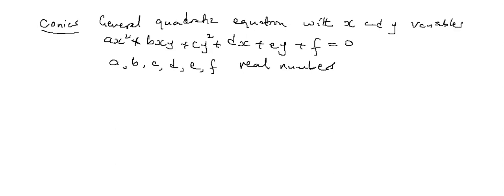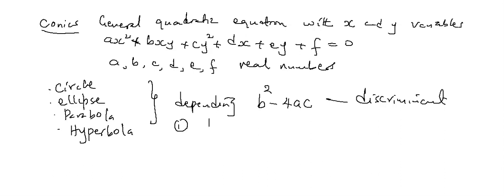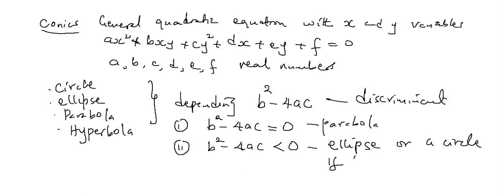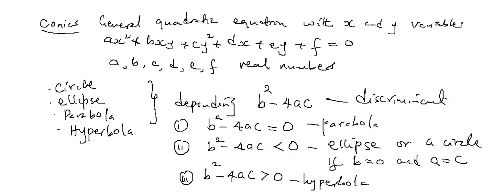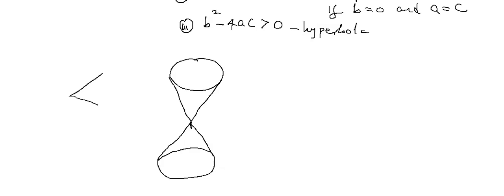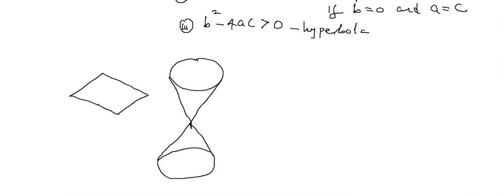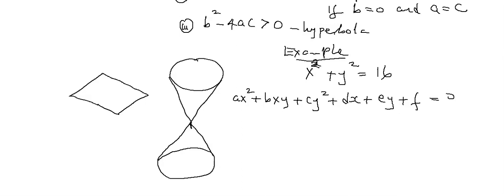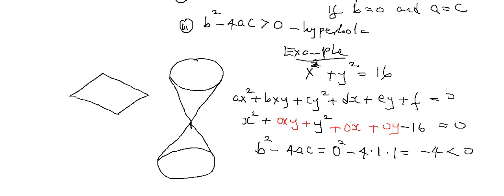Introduction to conics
Video introduce the general equation of conics (ellipse, circle, parabola, and hyperbola).